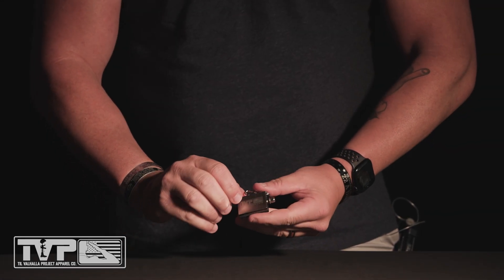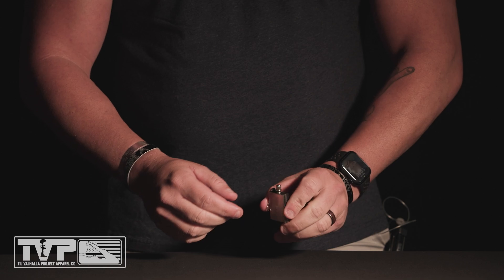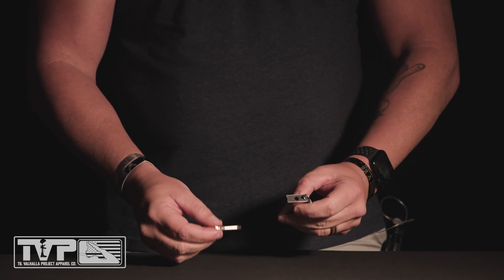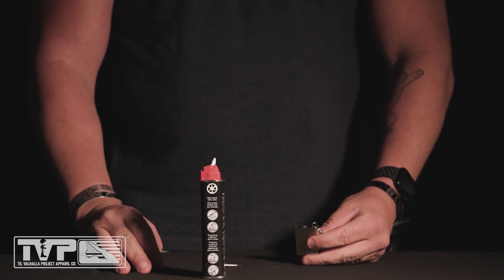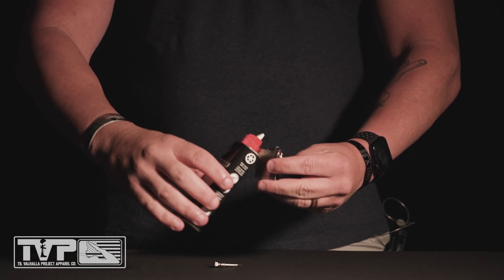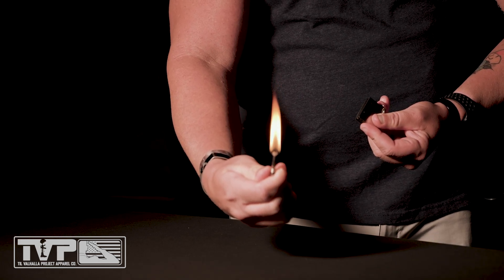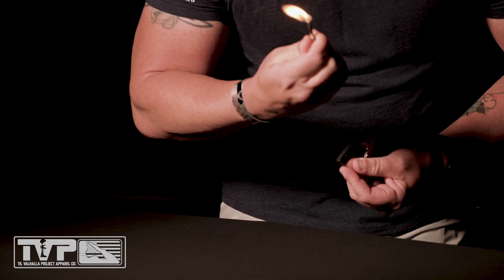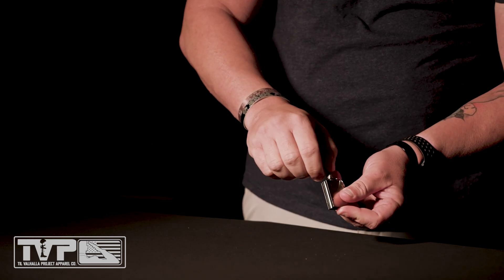T.V.P. Elite Fire Starter Tutorial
Learn how to fill and use your T.V.P. Elite Fire Starter.

Elites are some of the strongest supporters of our mission to save Veteran lives and Honor our Fallen, and Membership includes perks like exclusive tees, FREE gifts like this one, and entry to monthly giveaways.